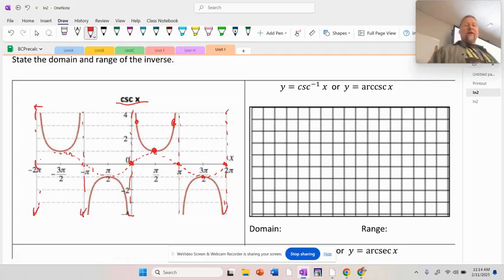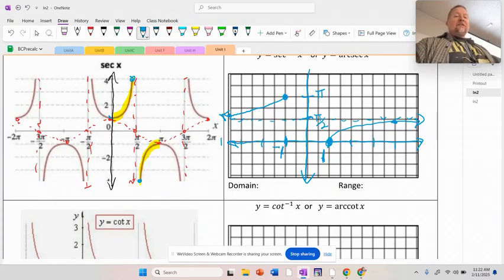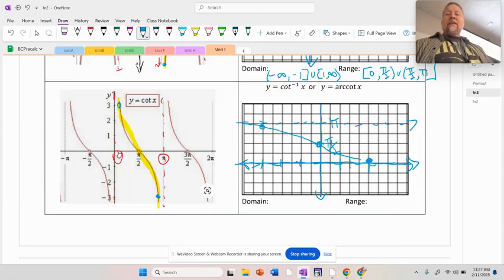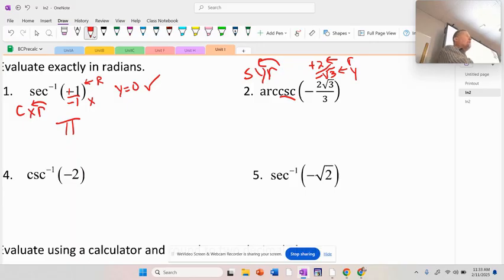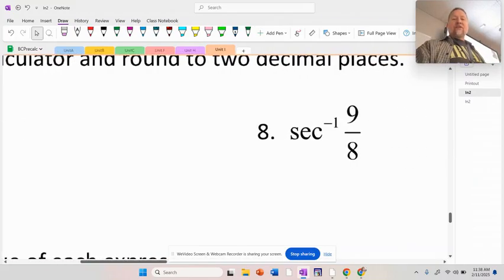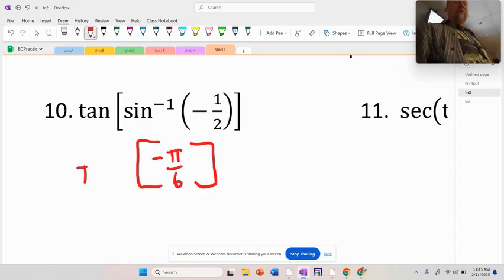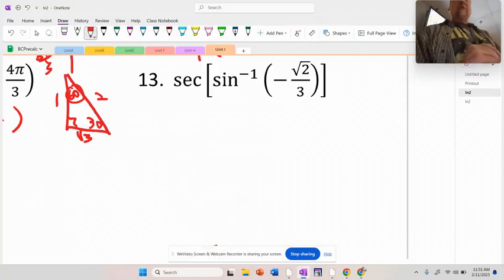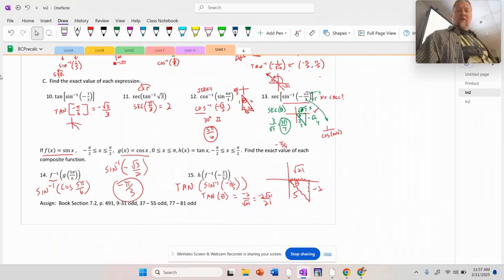Inverse of sec, sec, cot and multi step questions